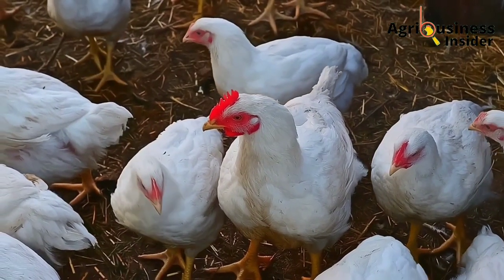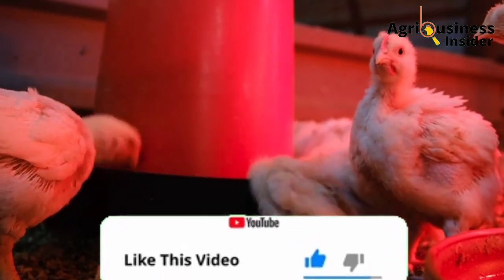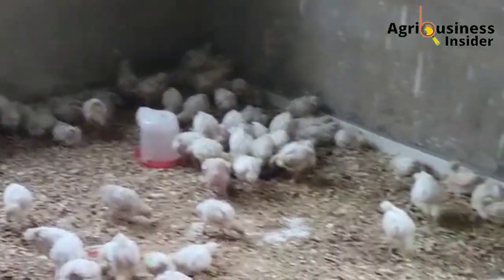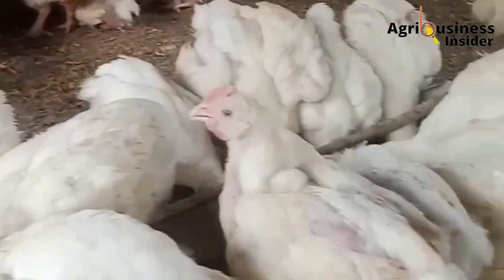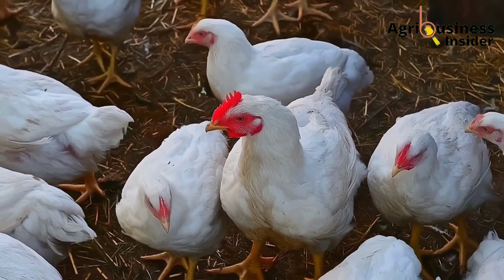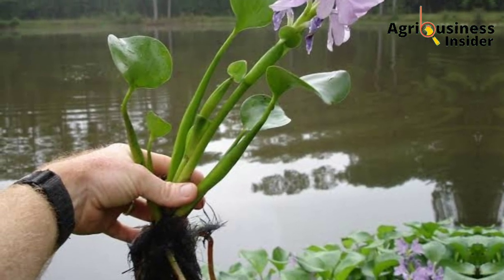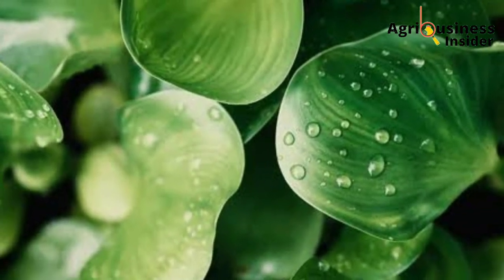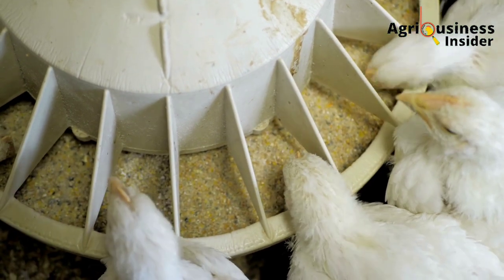This Natural LEAF POWDER Will Boost Growth & WEIGHT GAIN In Broilers and save you MONEY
THIS NATURAL POWDER BROILER SUPPLEMENT WILL BOOST WEIGHT GAIN IN YOUR BROILERS AND SAVE YOU THE COST OF PRODUCTION.

In this video you are going to learn about how to supplement your broiler chicken using the water hyacinth leaf powder you are also going to learn how to make this water hyacinth leaf powder and the amount to add into the broiler feeds. If you haven't subscribed to our YouTube channel kindly make sure that you hit that subscribe button and also hit that like button also share this video with someone who you think needs to hear this information.